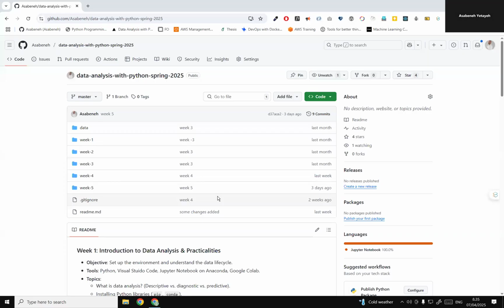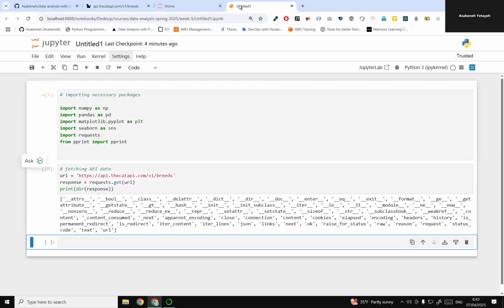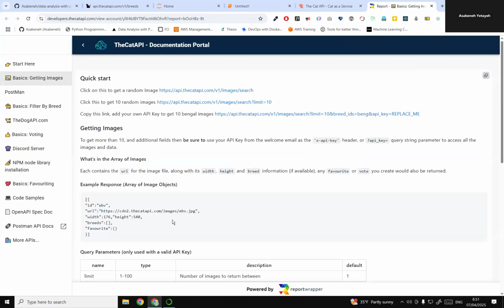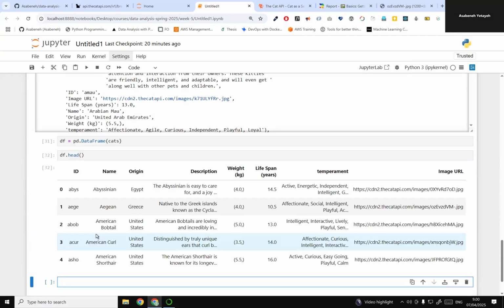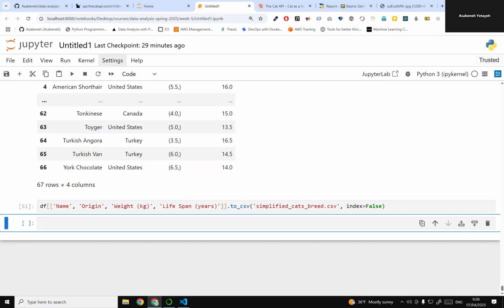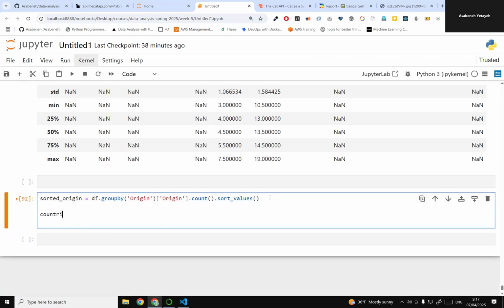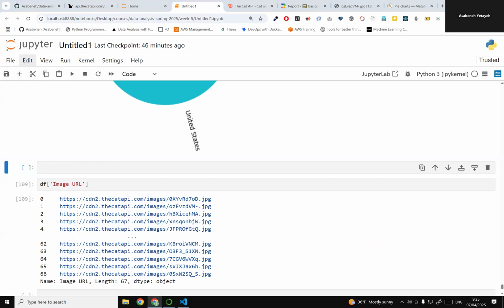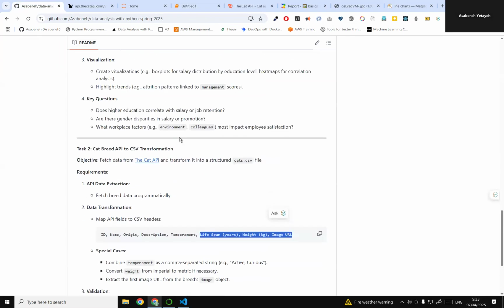Fetch API Data, Convert to CSV, Explore & Visualize It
In this step-by-step Python tutorial, we walk through a full mini data pipeline project:

✅ Fetch data from an API
✅ Transform and save the data as a CSV file
✅ Load the CSV into Pandas
✅ Explore the dataset using basic analysis
✅ Visualize insights with Matplotlib and Seaborn

Perfect for beginners and intermediate Python enthusiasts looking to practice real-world data handling and visualization skills!

🛠 Tools & Libraries Used:

requests

pandas

matplotlib

seaborn

📊 Whether you're into data science or just want to improve your Python skills, this project will boost your confidence working with APIs and datasets.